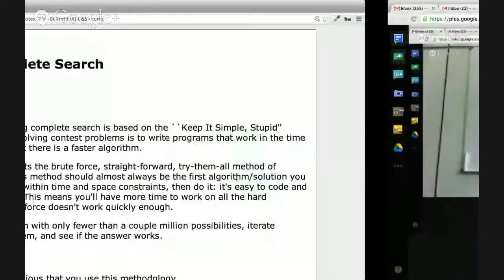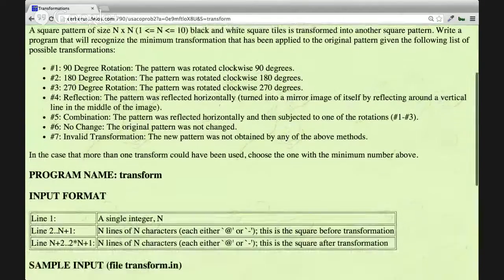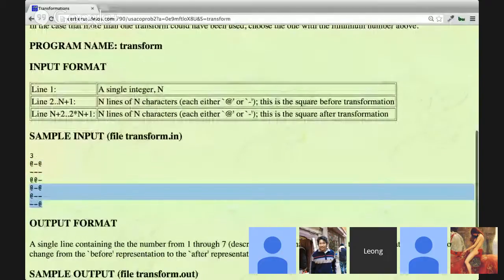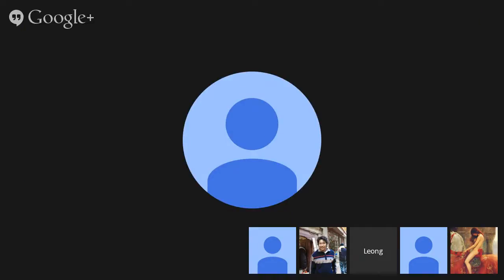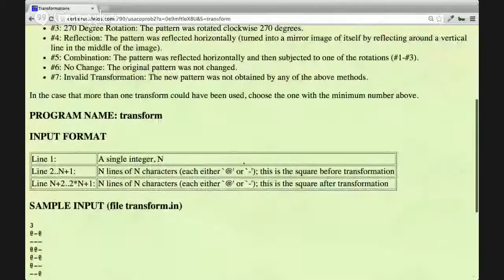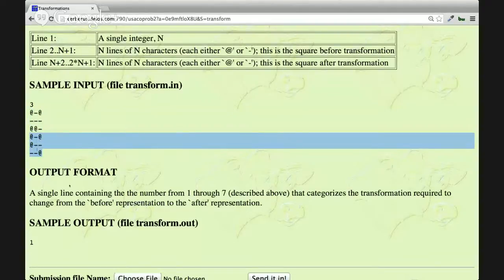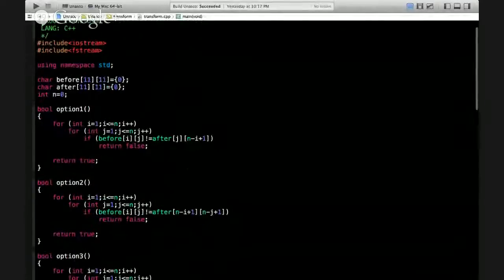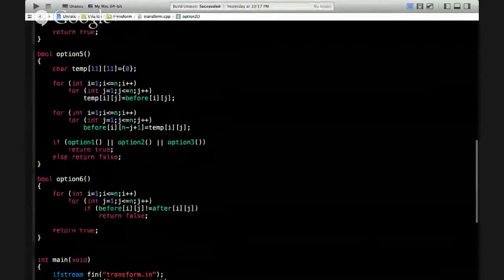ACM/ICPC Training V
This is ACM/ICPC Training V, this hangout will cover USACO 1.2.2 Transformations.